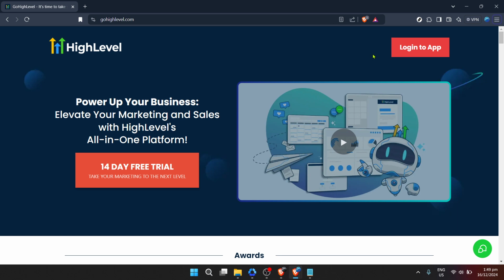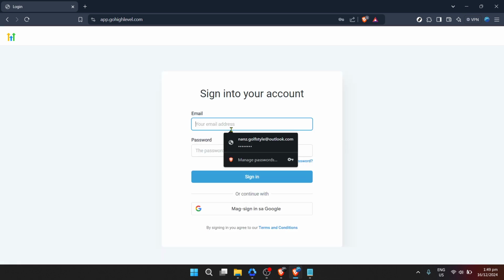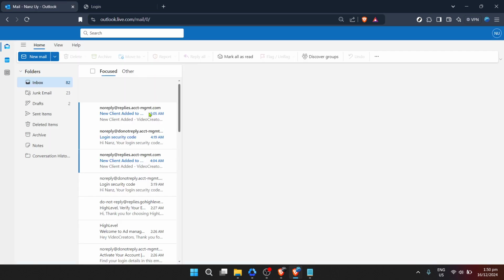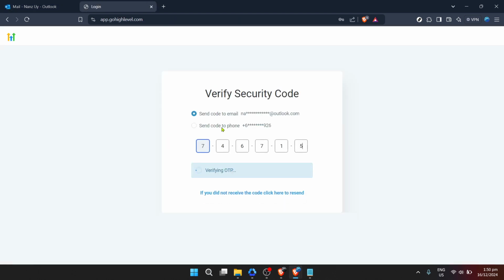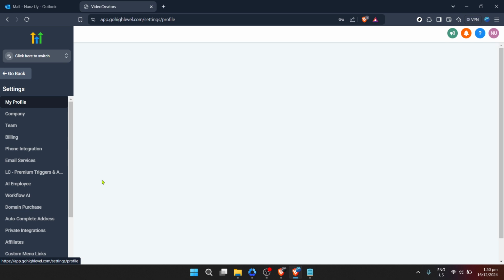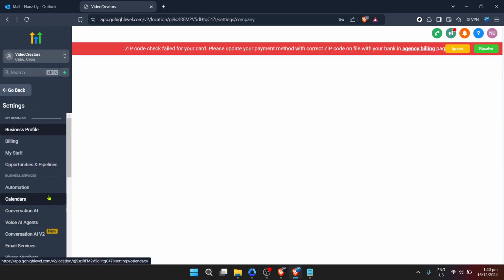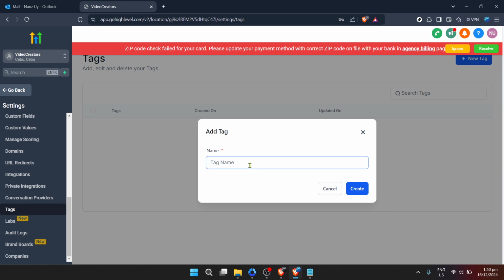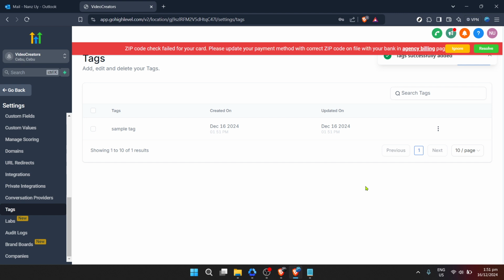How to Add Tags on Go High Level (Full 2024 Guide)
In today's video we will show you go high level,go high level tutorial,ultimate guide to using go high level,go high level crm,go high level review,the ultimate guide to using go high level as a coach,how to use gohighlevel,2024 guide: how to create a client sub-account in gohighlevel,how to make money online 2024,high level,go high level saas model,high level crm,how to manage client sub-accounts in gohighlevel (2024 update),high level saas